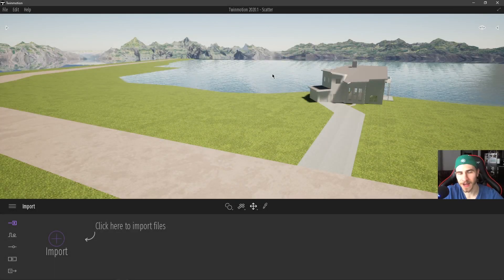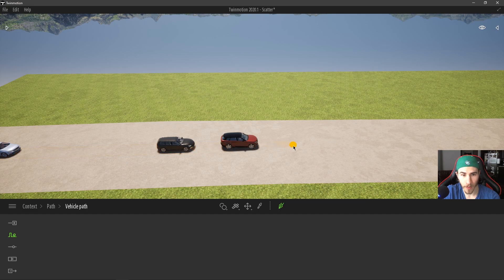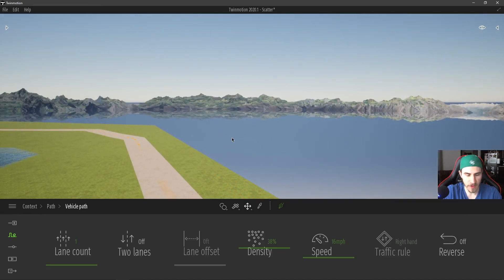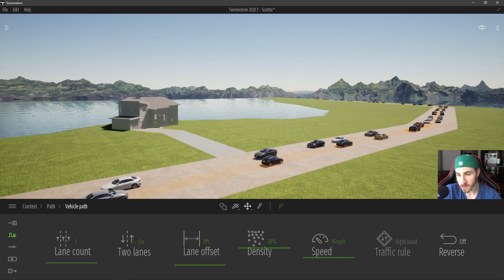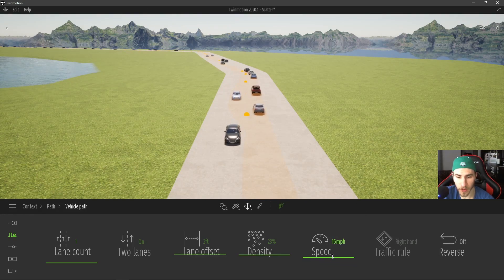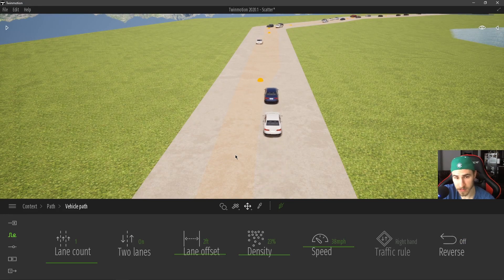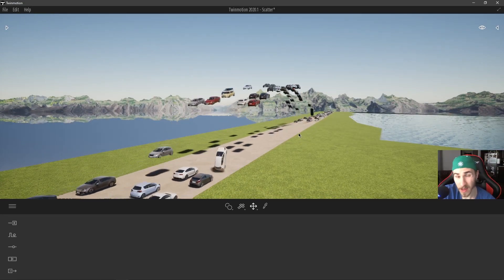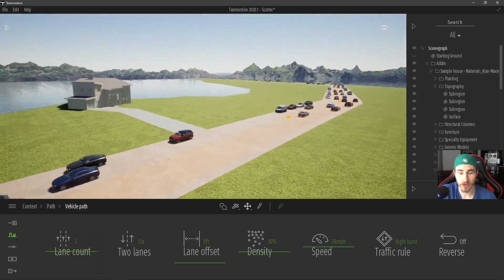How to use the Vehicle Path | Twinmotion 2020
In this video, you will learn how to use the Vehicle Path tool in Twinmotion. The path is first built using a familiar pen tool to draw points that create a path. With a path drawn, cars will begin to populate the path based on settings specific to the path. You should be able to create cars that follow any type and size road.